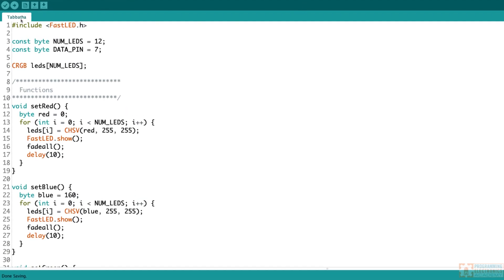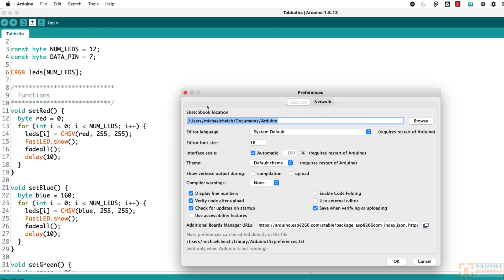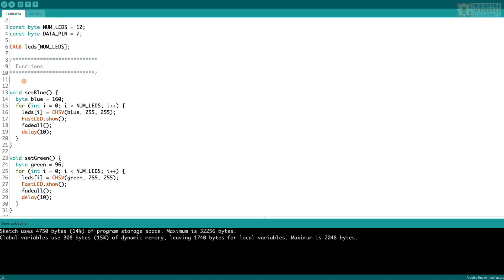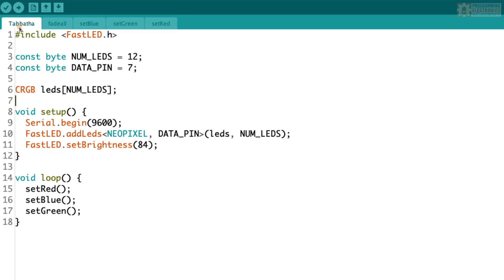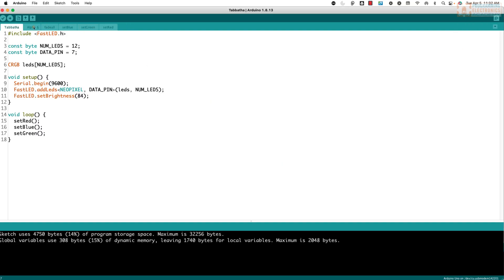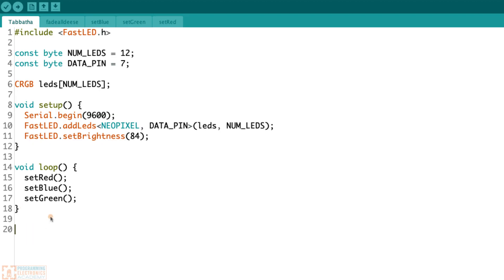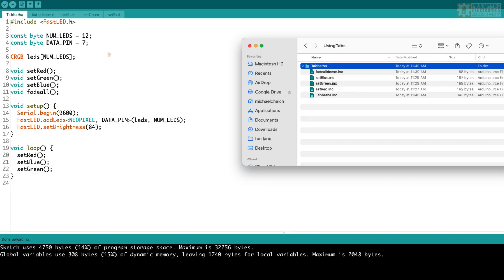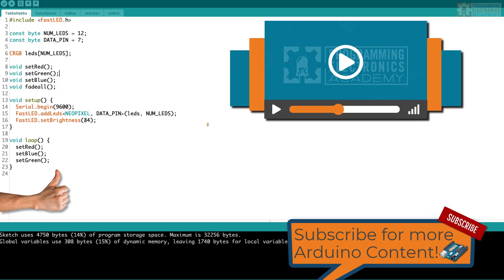Using tabs to organize code with the Arduino IDE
Arduino UNO R3:

Budget Arduino Kits:

Multimeter Options:

Helping Hands:

Soldering Stations:

Did you know in the Arduino IDE that you can organize your code using different tabs? In this lesson, you’re gonna learn how to add these tabs, how they get organized in the Arduino sketch folder and how to use them in order to better organize your code. It doesn’t cost you anything but a click and it allows us to keep doing this. All right, so here we are in the Arduino IDE. I’ve got a program open. It’s called Tabbatha and I have got a sketch written out. So, let me just familiarize you with the sketch so you kind of get an idea what’s going on. So I’ve got some neopixels. Those are individually addressable LEDs. It’s like an individually addressable LED strip. You’ve probably seen ’em around. Really cool looking. And I’ve using this library called fastLED to control them. And I’ve got some variables here that set up the number of pins and which data pin I’m using and and a array to store the different LEDs that I’m in. Okay, and then I have some functions that do some different things. So one is setting them all the LEDs red. Then one sets ’em all blue, one sets ’em all green but it uses this little fadeall function in here that kind of makes it interesting. And I also have that function right here, fadeall. So I’ve got four functions and then below that I have my setup in my loop. So in setup, you know just start serial communication and then I’m just initializing some stuff for that fastLED library. Nothing crazy going on in setup. And then loop, all I’m doing is I’m calling these three functions: setRed, setBlue and setGreen. Okay, so what I wanna do is I wanna you know there’s a lot kind of, I don’t know, going on in here. Maybe I wanna like reduce the clutter in here and let’s say I wanna put each one of these functions in its own file, in its own tab. All right, so all of the files that you create in Arduino are gonna live in the Arduino Sketchbook folder. And you can figure out where your Sketchbook folder is by going to if you’re on a Mac, you’d go to Arduino Preferences or if you’re on a PC, I think it’s File Preferences. And the first thing they show is your Sketchbook location. So the location of my Sketchbook folder is under my name, my documents, and then in a folder Arduino. And then I have saved Tabbatha somewhere inside this folder. So I’m gonna go ahead and open that up. All right, so here is the folder Tabbatha and you’ll notice I’ve got a .eno
CONTINUED...

***About Us:***
This Arduino lesson was created by Programming Electronics Academy.  We are an online education company that seeks to help people learn about electronics and programming through the ubiquitous Arduino development board.